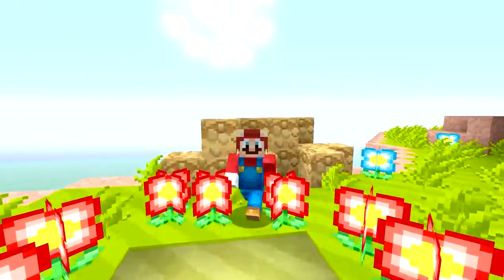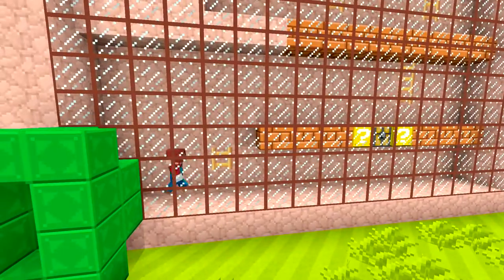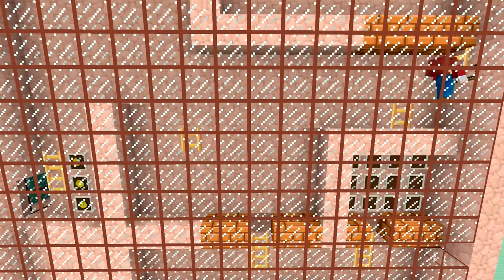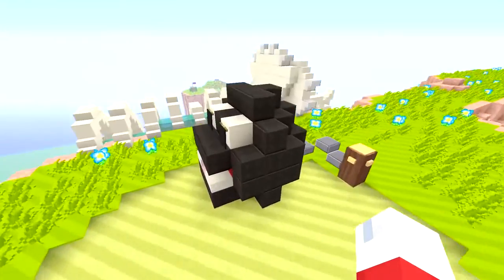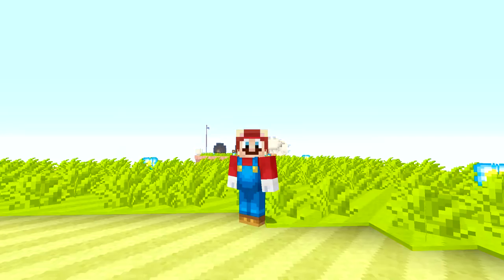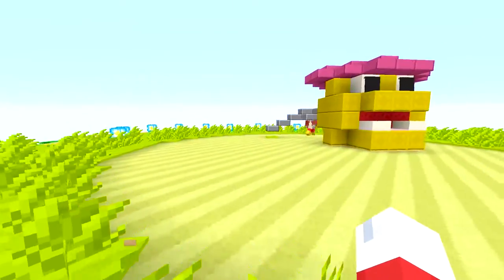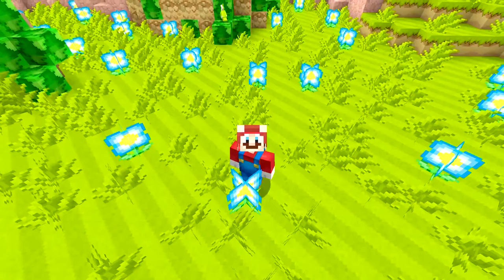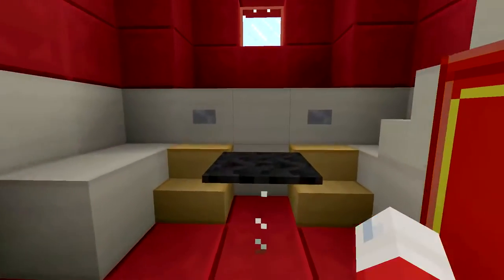𝕄𝕀ℕ𝔼ℂℝ𝔸𝔽𝕋 Switch Super Mario Series MARIO UNLOCKS THE ODYSSEY SHIP BOSS BATTLE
𝕄𝕀ℕ𝔼ℂℝ𝔸𝔽𝕋 PE V1.18 #1 MUST SEE IT IS AMAZING NO 1 HAS EVER SEEN THIS BEFORE WATCH AT THE END WHAT HAPPENS!!
I have all sorts of videos that are entertaining as well as different types of tutorials and diy videos. if there's something you would like me to make a video of and upload to YouTube let me know in the comments on a video and I will make one for whatever is suggested Thank you and hope to hear lots of comments.